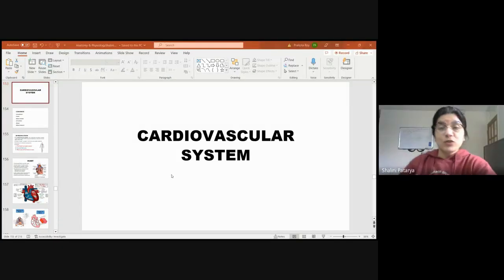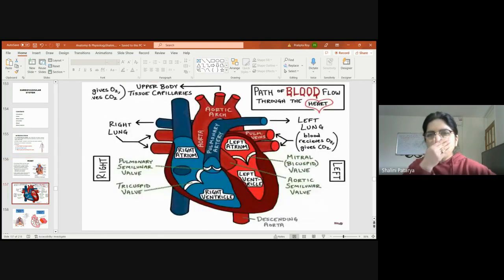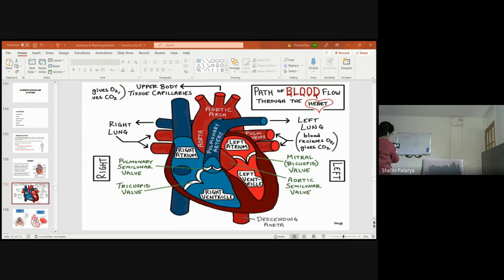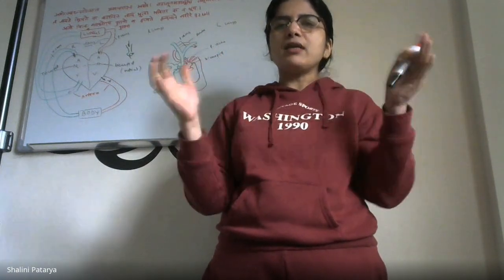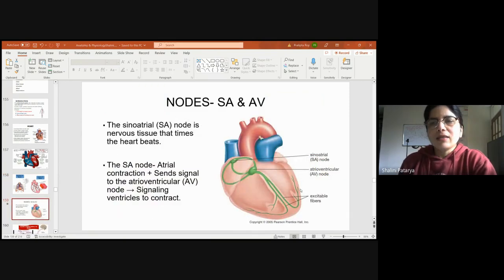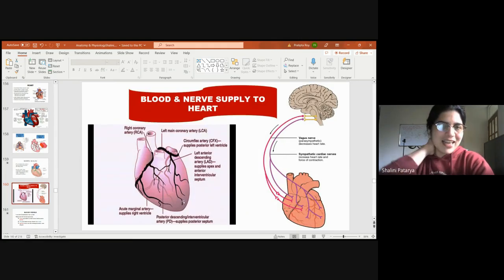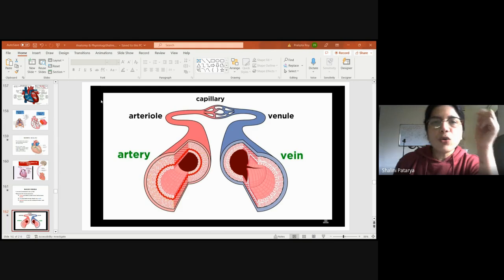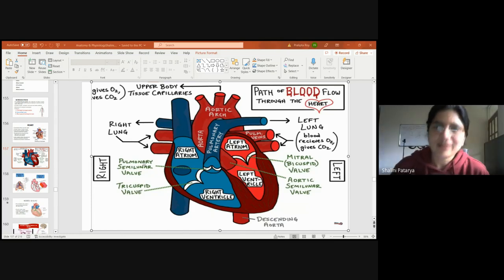Cardiovascular system session (My class)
I teach Msc different subjects, Anatomy, Vedas Upanishad and Darshanas, Yoga and Philosophy, Bhagwadgita, Narada Bhakti sutra, Common Ailments, Othersystem of Healing, Research Methodology, Psychology Lab etc From Svyasa Bengalore.